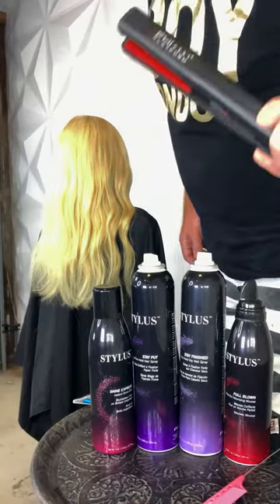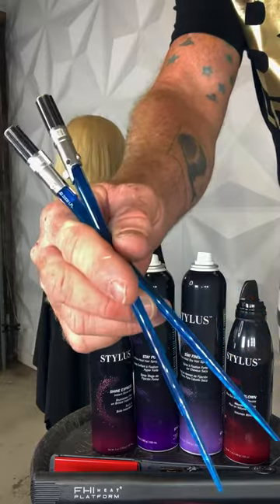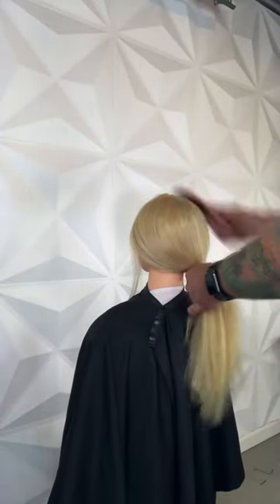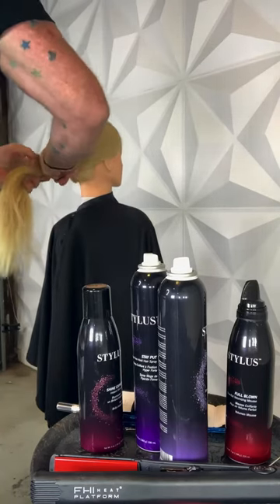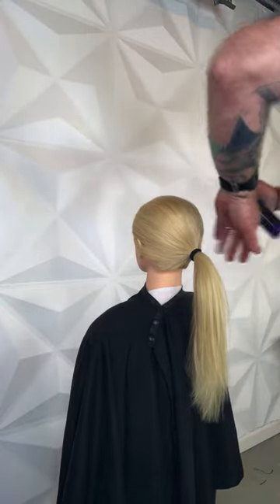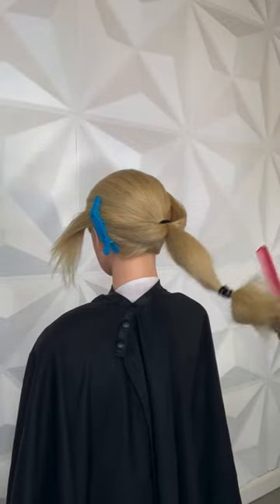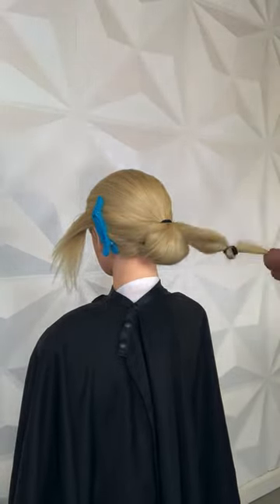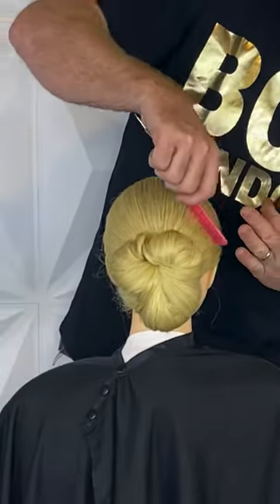How to do your hair in a chignon/knot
Celebrity hairstylist Sean James takes you through it easy tutorial to show you how to do a beautiful unique chignon knot